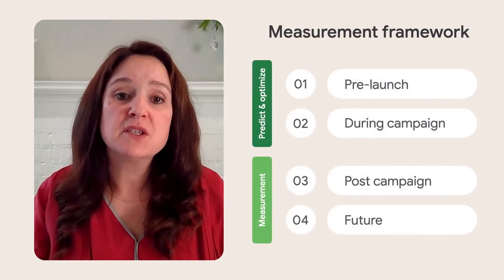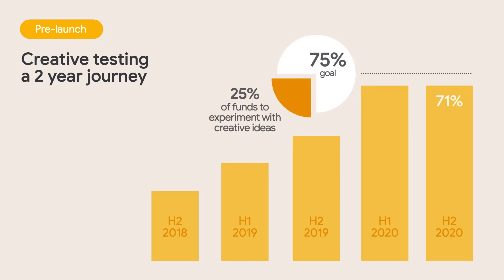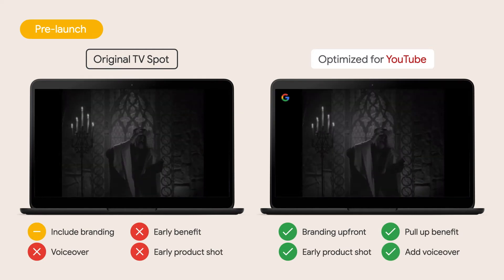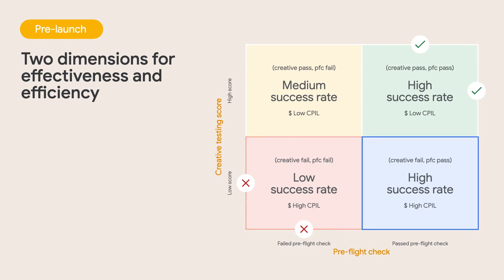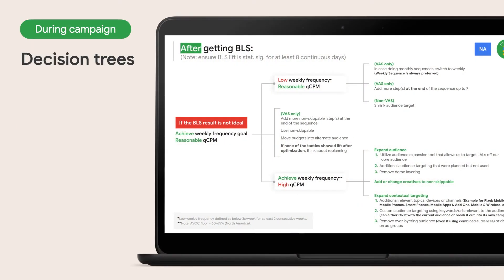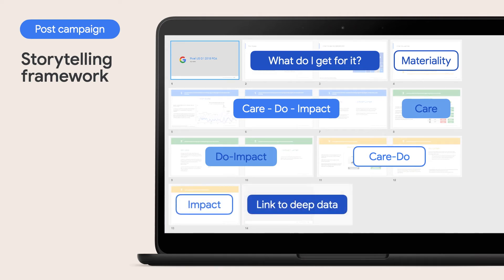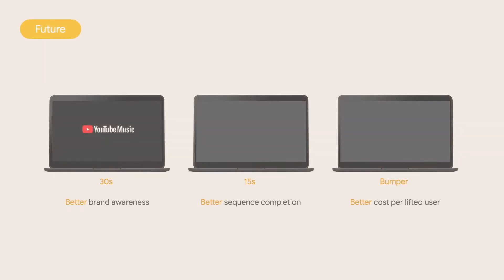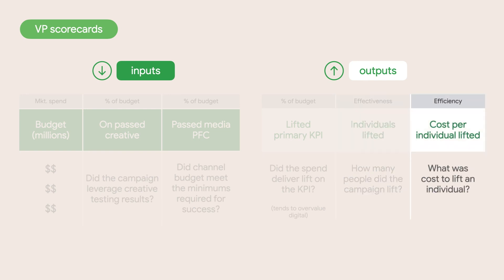Inside Google Marketing - Brand Measurement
Google is one of the largest advertisers in the world with some of the most iconic brands. Join us to understand “how Google measures Google” and ensures the best ROI, from the pre-launch strategies, and the in-flight optimizations to the post campaign analysis.

Closed captioning is available in a selection of other languages. Click on Settings, Subtitles/CC for a list of options. If you manage a Google Ads account with a lot of keywords and ad groups, bulk uploads are an easy way to manage changes to your campaigns.